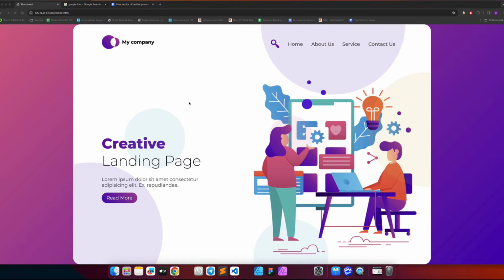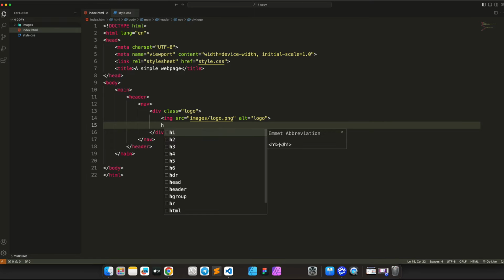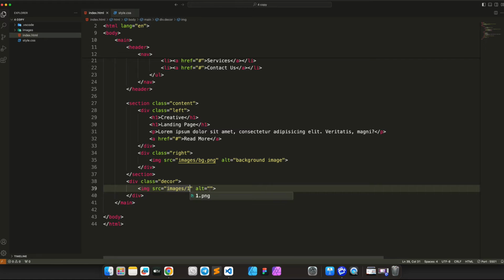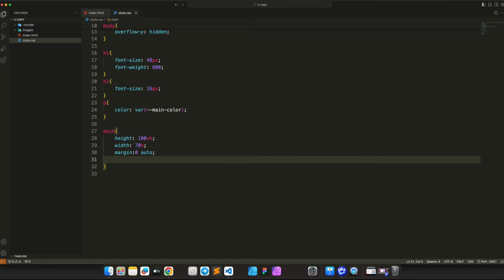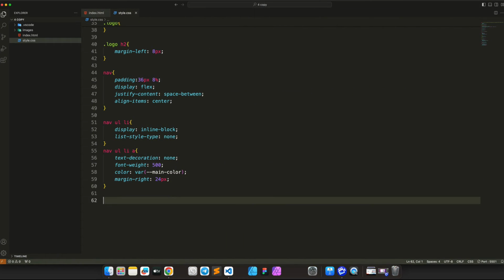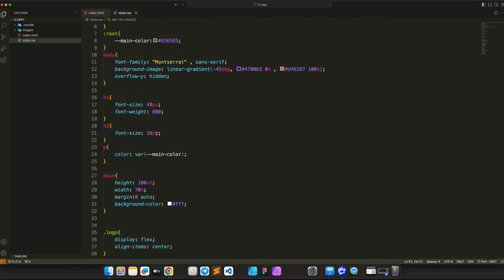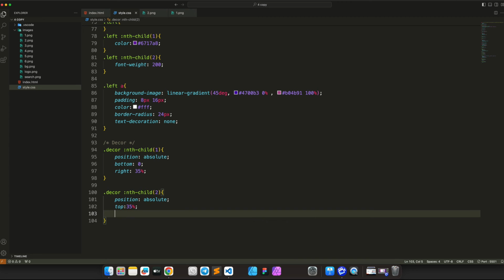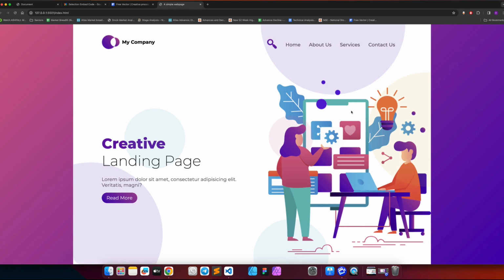Simple Website using only HTML, CSS and Flexbox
Design File "Designed by Freepik"

Ready to bring your web design skills to the next level? Dive into the world of HTML, CSS, and Flexbox with our step-by-step tutorial on creating a website from scratch.